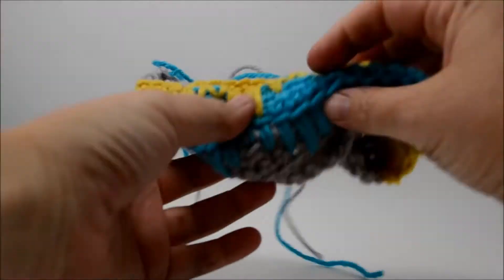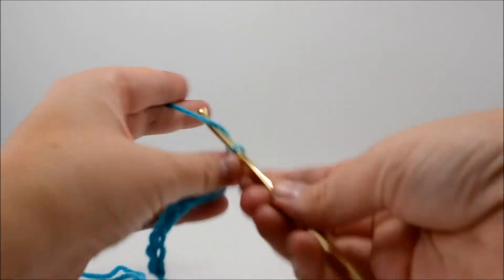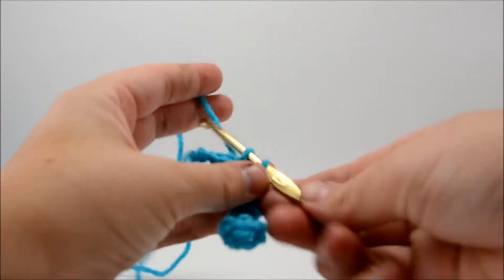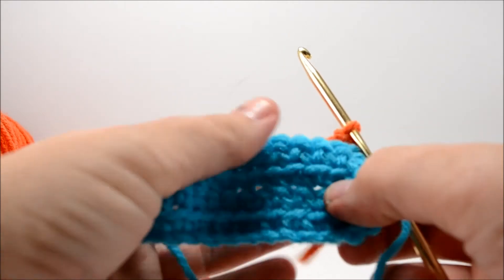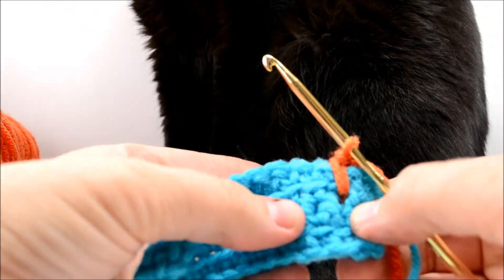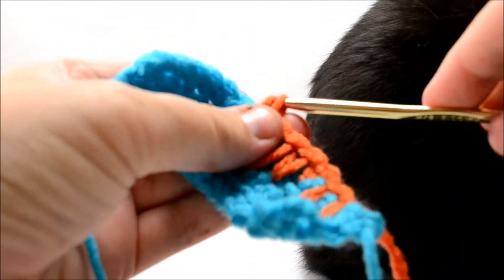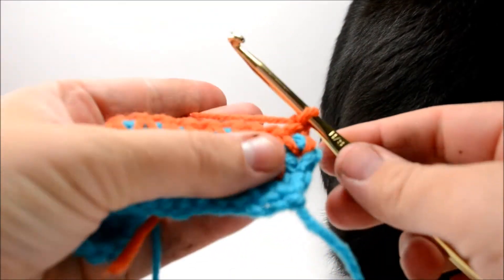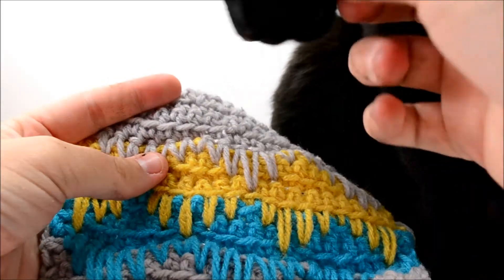Spike Crochet Stitch Tutorial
Learn how to rock the spike crochet stitch. If you know how to single crochet, slip stitch and chain, you're in business!